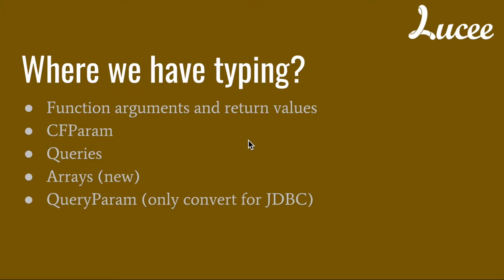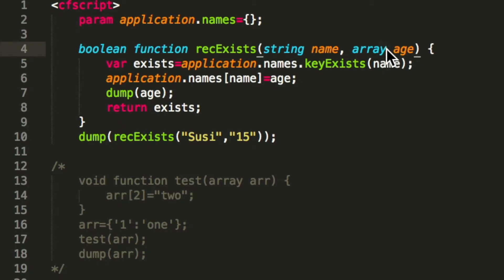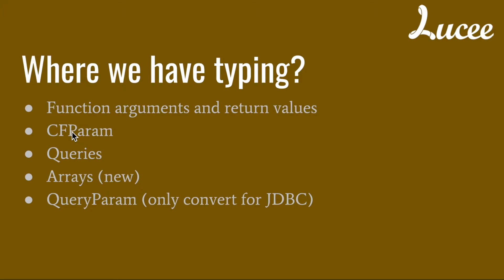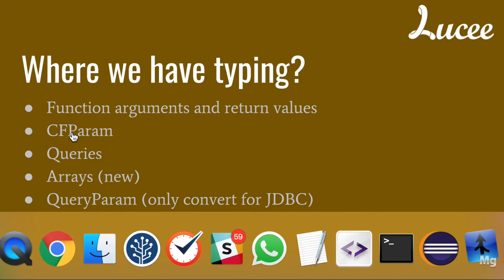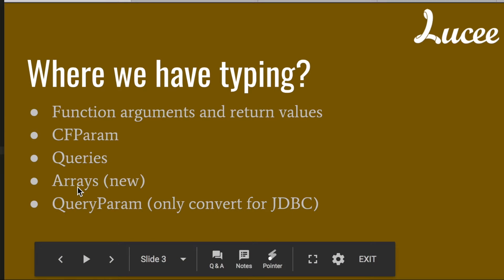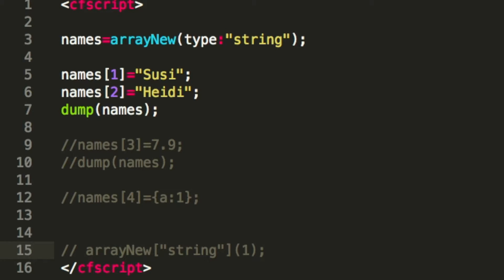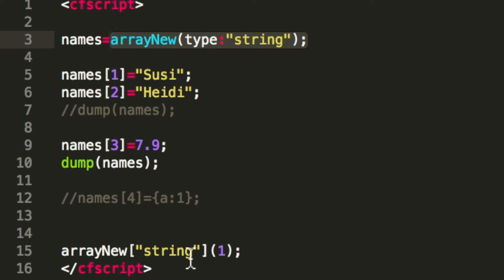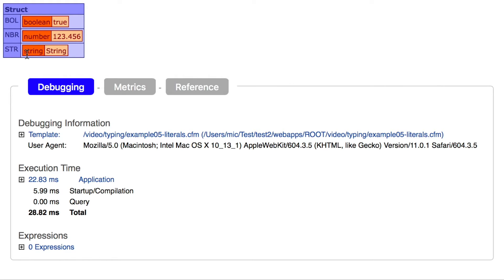Types in Lucee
This video looks into how Lucee handles variable types.